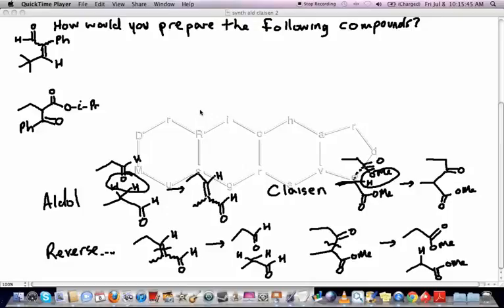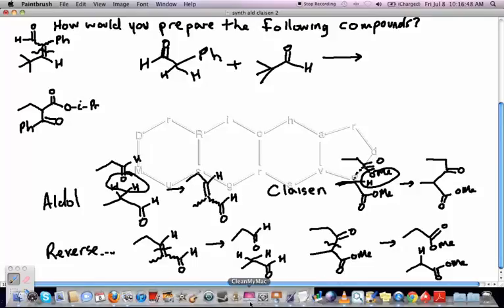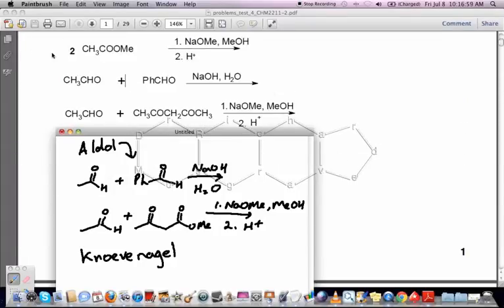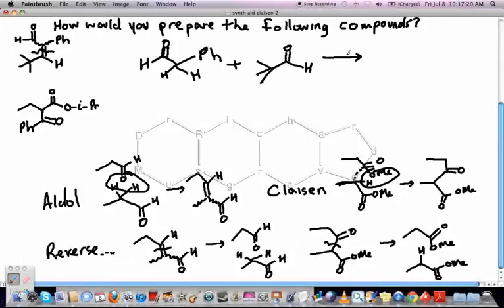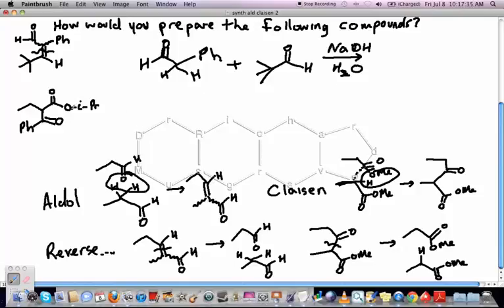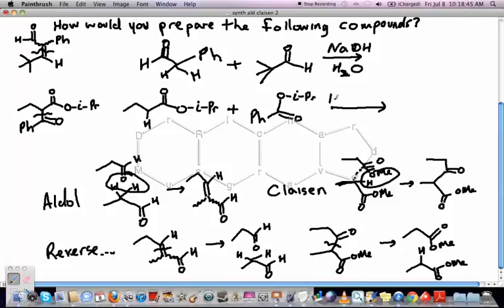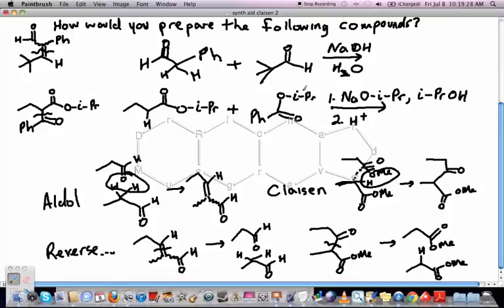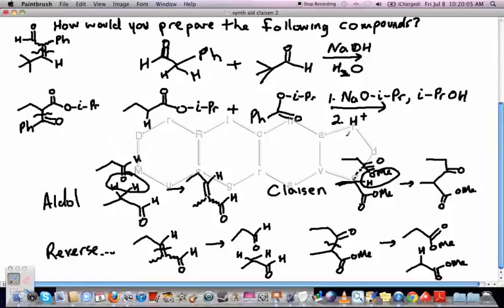Synthesis Problems Involving Aldol and Claisen Reactions Part 2